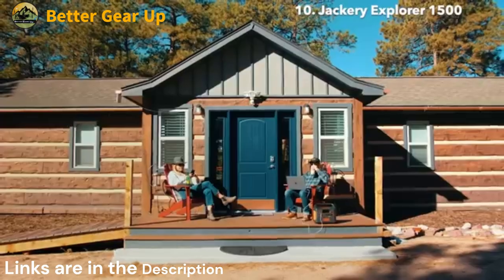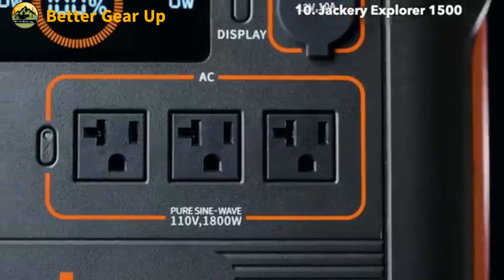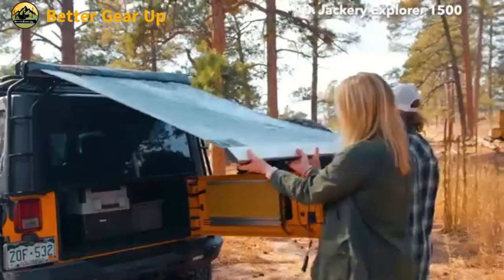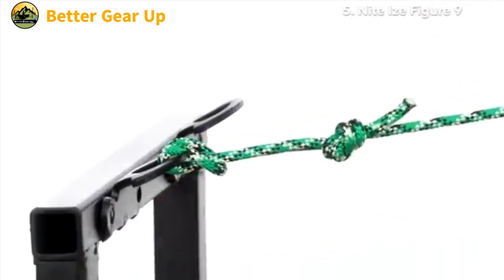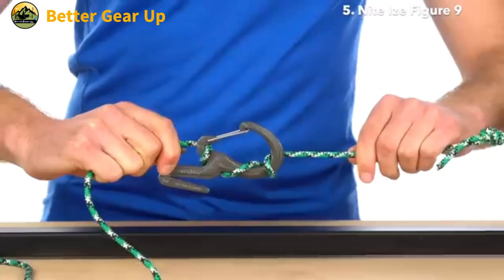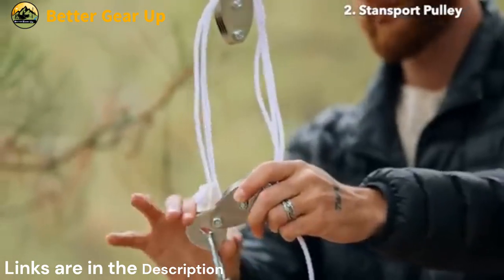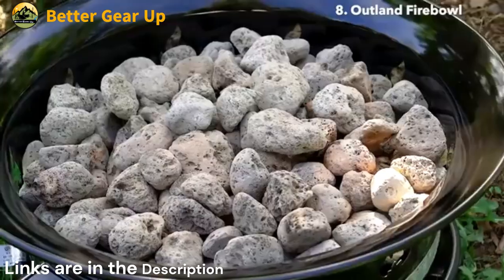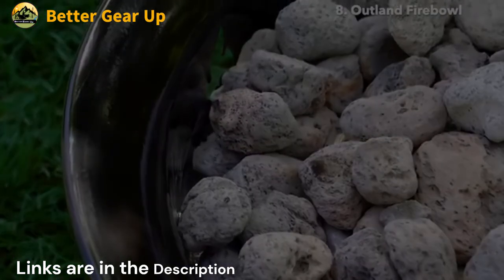Top Camping Gear and Gadgets on Amazon 2024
In this comprehensive video, we explore five innovative products designed to enhance your outdoor experiences and simplify your adventures. ​Join us as we dive into the features and benefits of these must-have items for campers, hikers, and outdoor enthusiasts.
Jackery Solar Generator
Nite Ize Tightener
Stansport Pully Hoist
Outland Fire bowl
Ninja Frost Vault

We begin with the Jackery Solar Generator 1500, a powerhouse of portable energy. Watch as we demonstrate its impressive 1534Wh capacity, multiple charging options, and the convenience of its four included SolarSaga 100W panels. See how this generator can power your devices and appliances in various outdoor scenarios.

Next, we showcase the compact yet mighty Nite Ize Cam Jam XT. Witness its knot-free technology in action as we use it to secure tents, tarps, and gear.

The Stansport Indoor and Outdoor Pulley Hoist takes center stage as we demonstrate its 440-pound lifting capacity. Watch as we effortlessly hoist heavy gear, showing how this system can be a game-changer for campsite organization and outdoor projects.

Finally, we bring warmth and ambiance to our outdoor setting with the Outland Living Firebowl 883 Mega. Experience the ease of setup and the beauty of its clean, smokeless flame.

Throughout the video, we provide practical tips on how to integrate these products into your outdoor lifestyle, emphasizing their durability, efficiency, and user-friendly designs. Whether you're a seasoned adventurer or a casual camper, this video will inspire you to elevate your outdoor experiences with these innovative solutions.